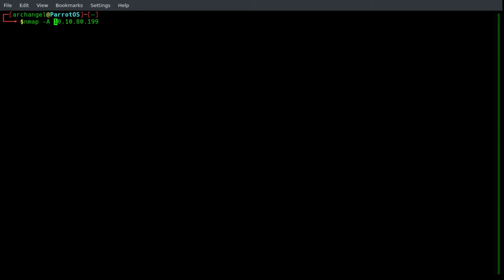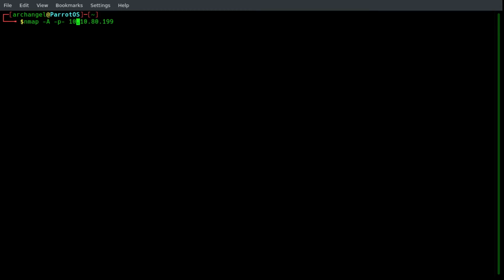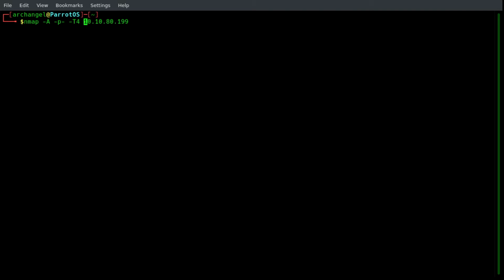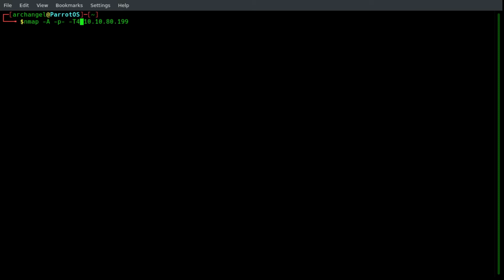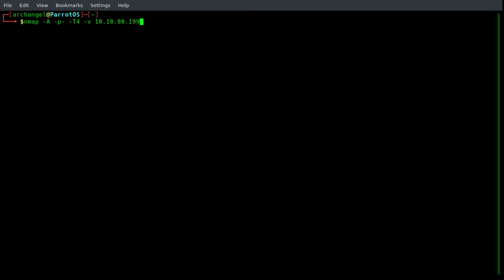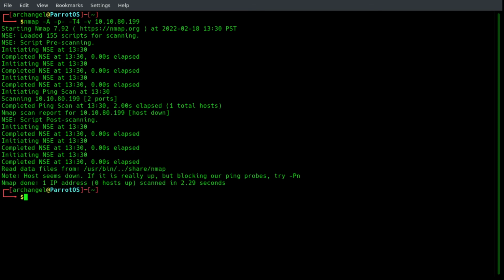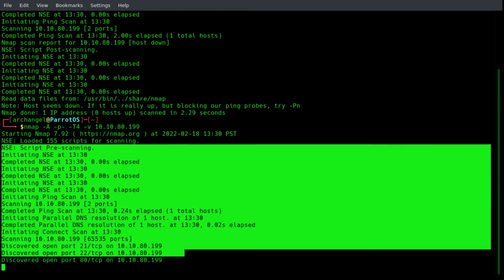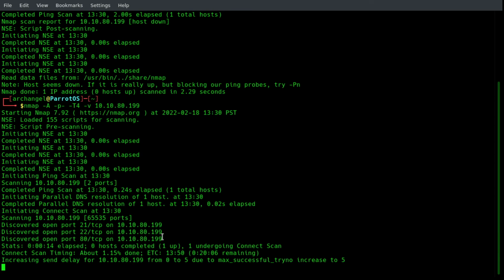Quick NMAP CTF Template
Command:
nmap -A -p- -T4 -v IPADDRESS